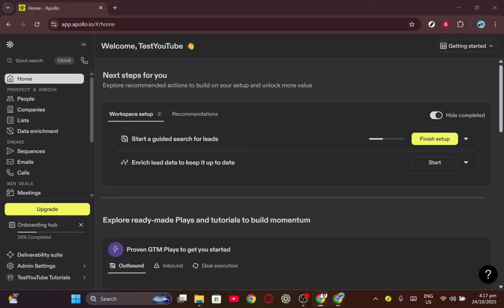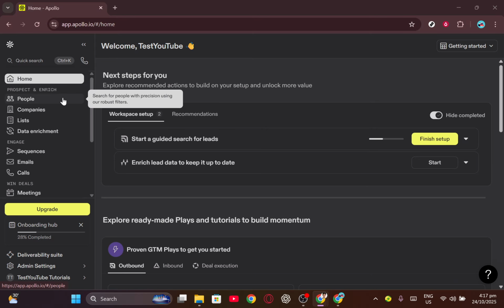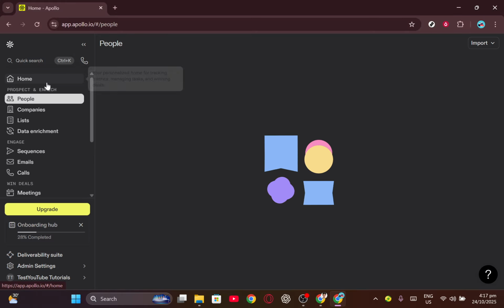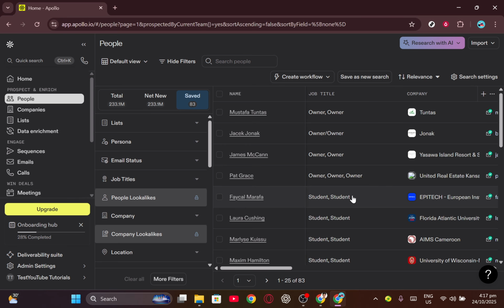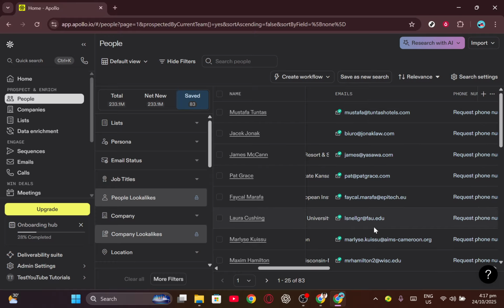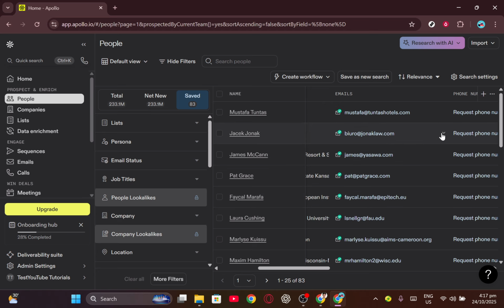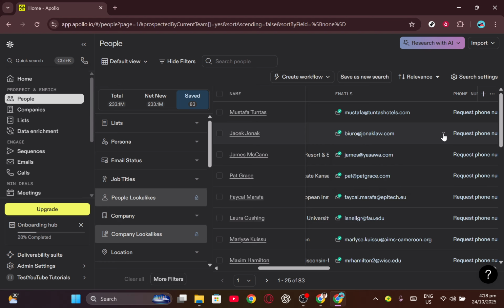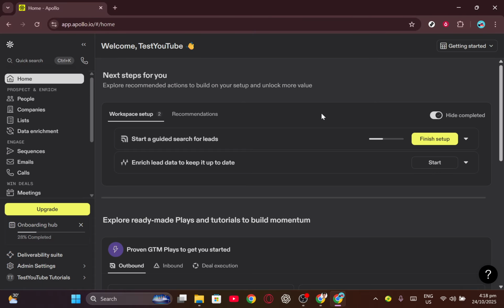How To Use Apollo.io To Find Emails [2025 Guide]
How To Use Apollo.io To Find Emails